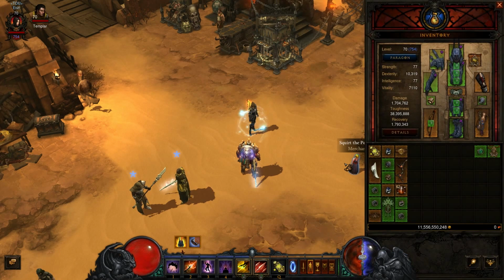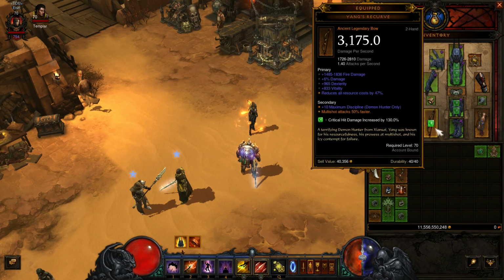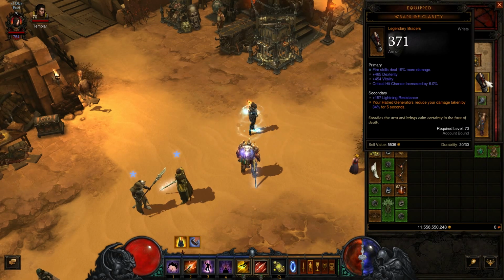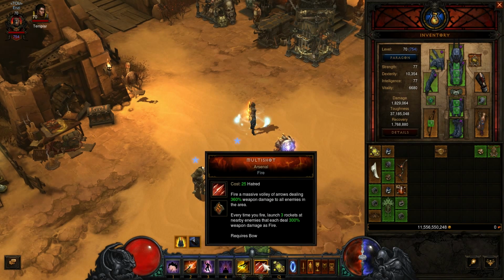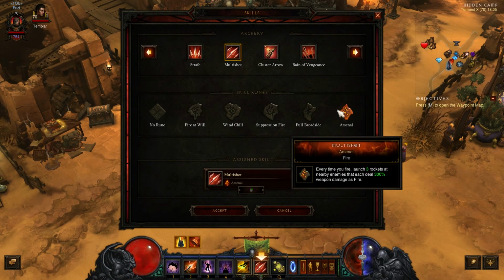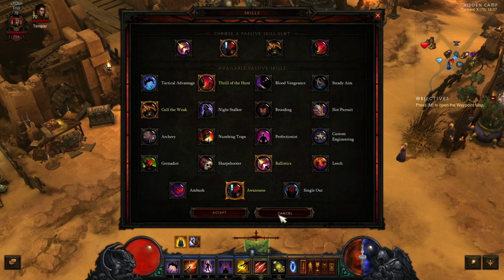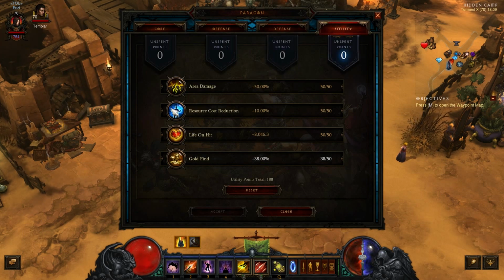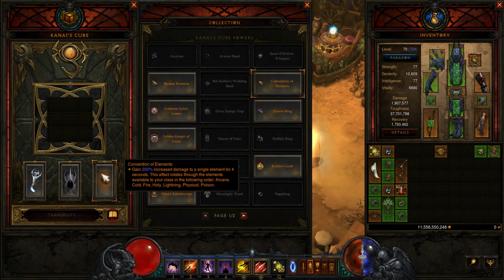Diablo 3 - Demon Hunter Guide - GR70 Patch 2.4+ Unhallowed Essence Build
A Diablo 3 RoS patch 2.4 guide on how to play Demon Hunter with Unhallowed Essence

0:00 - Build explanation
11:21 - The secret shh
12:24 - Gameplay